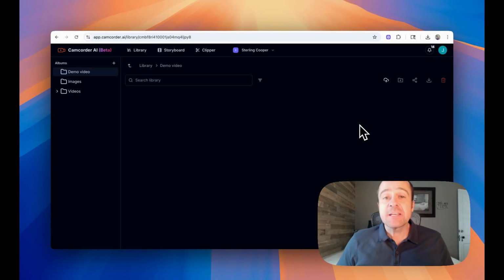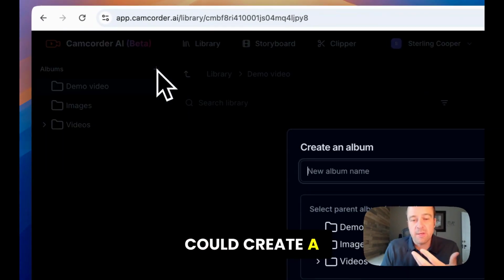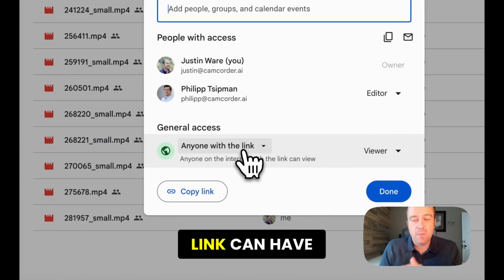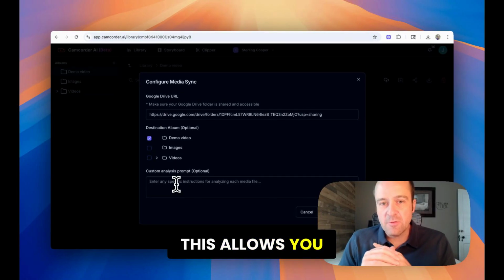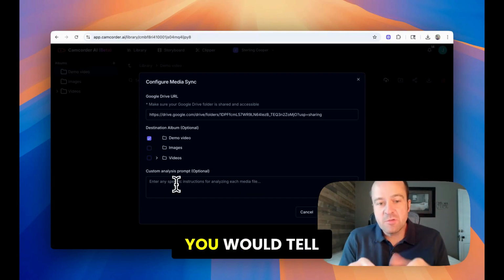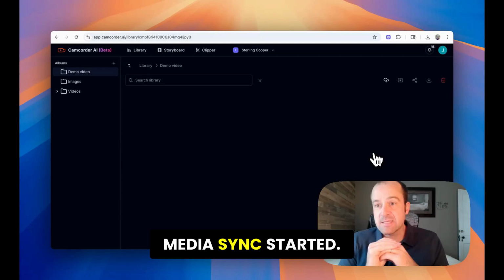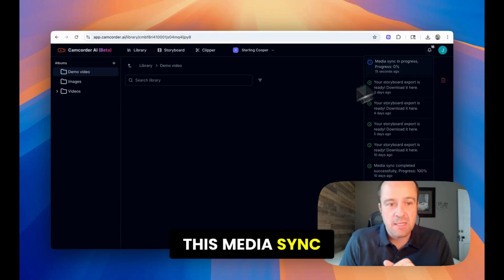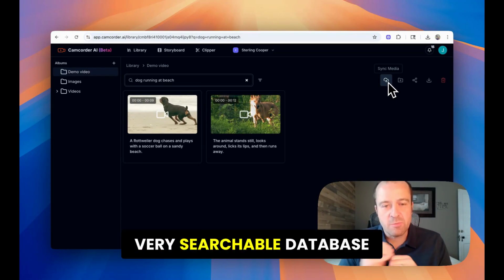HOW TO Add Media Assets to Camcorder AI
Camcorder AI includes automated video and still image logging and storage for terabytes of media assets. This video is a tutorial on how to upload MP4s, MOVs, JPEGs, and PNGs to the platform.

Chapter List:
00:00 - Introduction
00:27 - Creating a new Album
00:48 - Adding new media with "Sync Media"
01:39 - Adding specific logging instructions via "Custom Analysis"
02:38 - Running media sync
03:01 - Notifications
03:28 - Deep Video Search examples